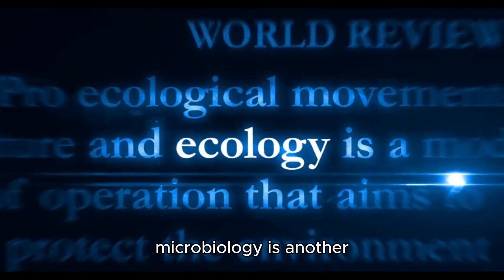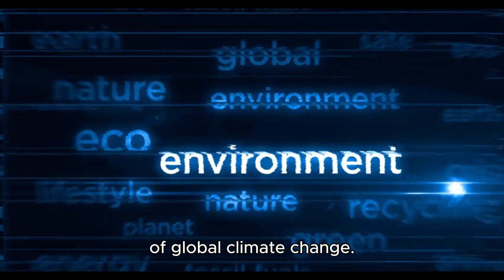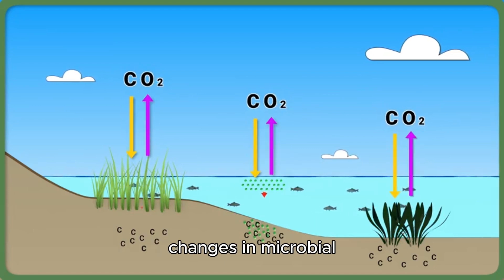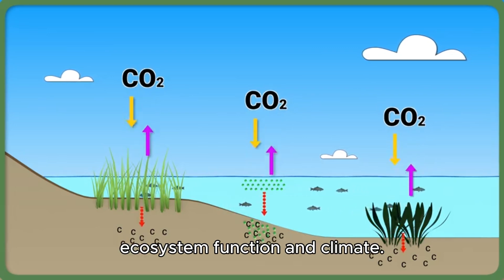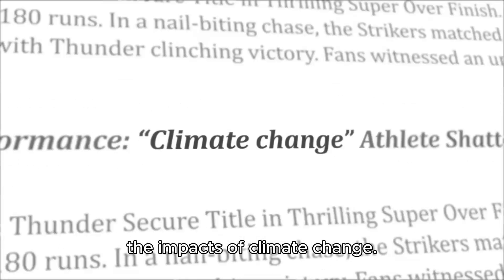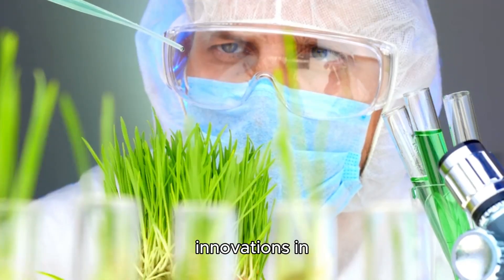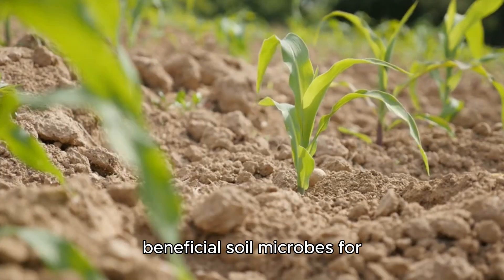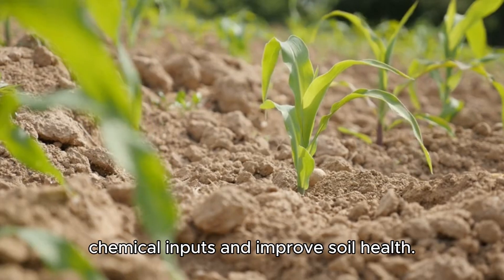The Hidden Universe of Microbes: Exploring Microbiology | Sci Discovery Chronicles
Delve into the microscopic world with Sci Discovery Chronicles as we uncover the fascinating realm of microbiology! In this episode, we explore:

The diverse world of microorganisms: bacteria, viruses, fungi, and more
The history and key figures in microbiology
How microbes shape our world, from ecosystems to human health
Cutting-edge research in microbiology, including metagenomics and synthetic biology
The role of microbes in addressing global challenges
The human microbiome and its impact on health

Join us on this journey into the invisible universe that surrounds and inhabits us.